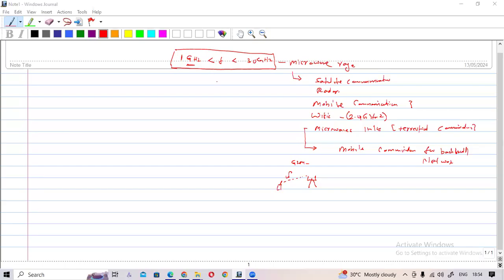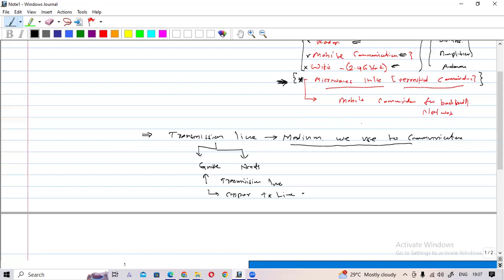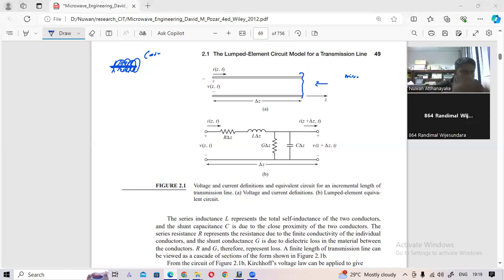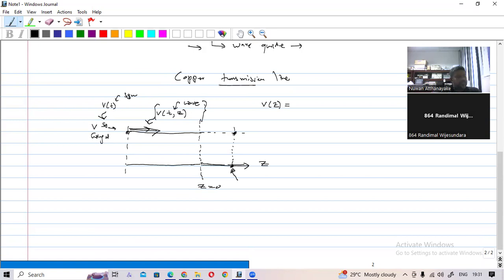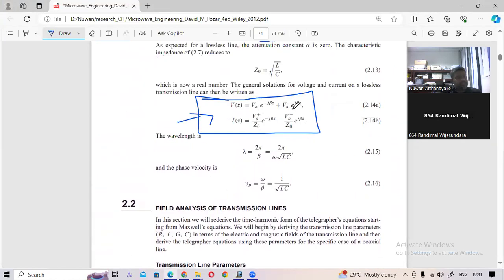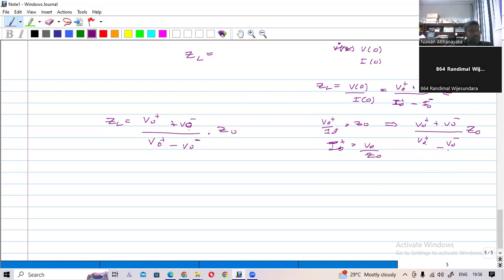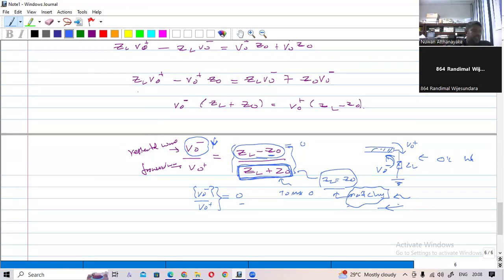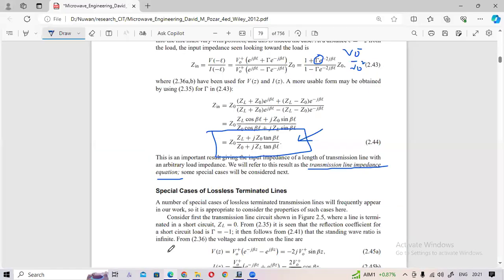Lecture 1_MW_LO2